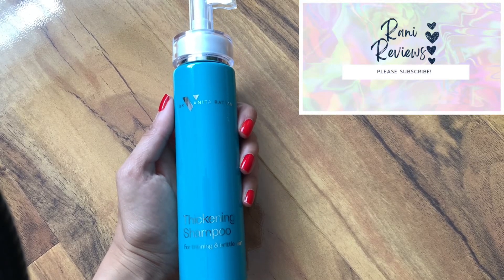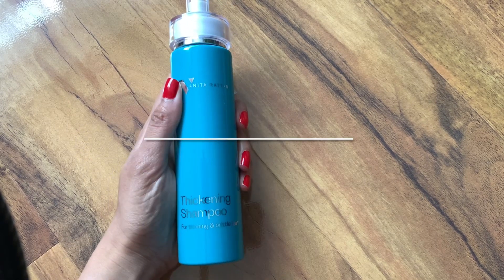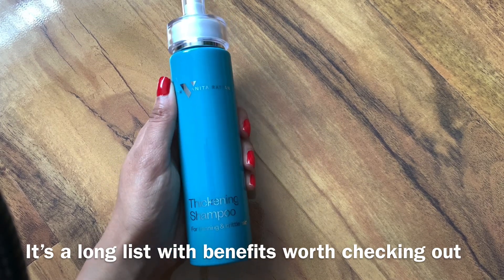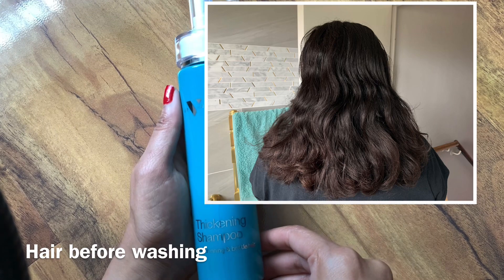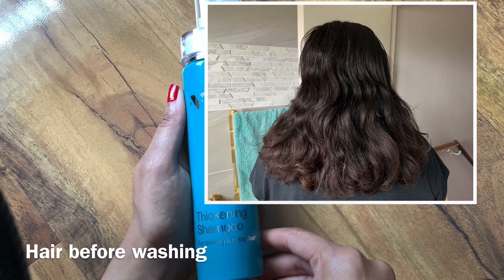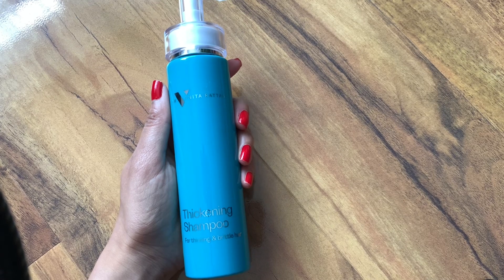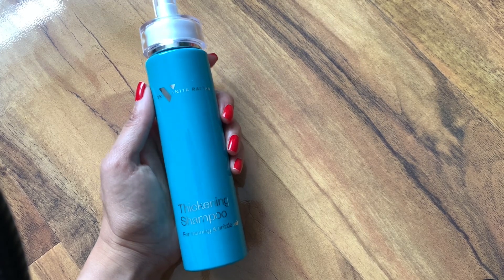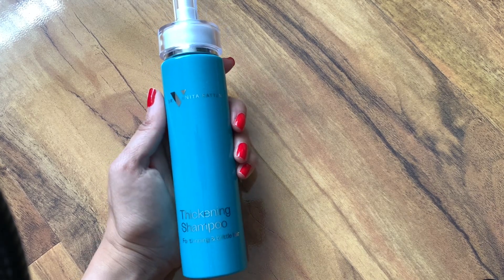For Thickening, Frizz Free, Healthy & Shiny Hair Shampoo Review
I really love this shampoo there’s no going back for me. So, glad I tried it even though it is on the premium price end but worth it for my frizzy afro! Thanks 😊